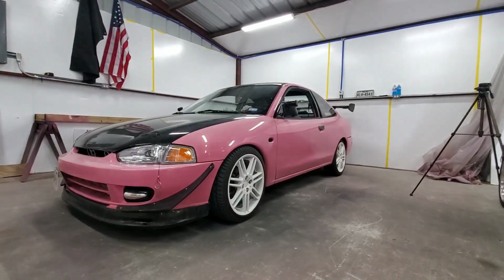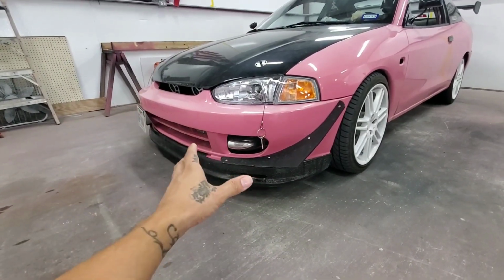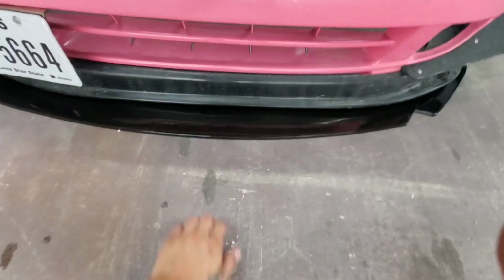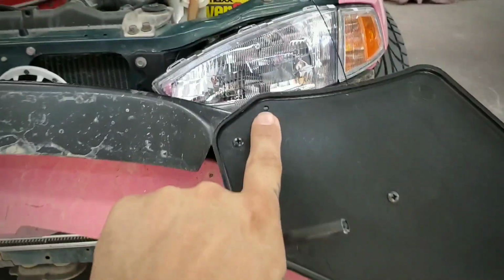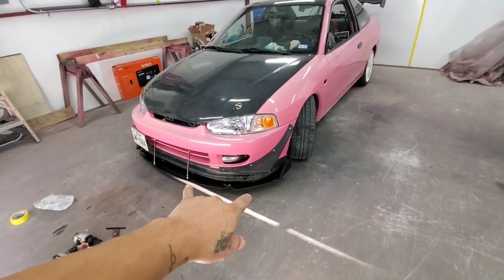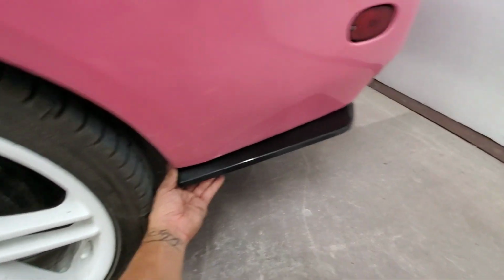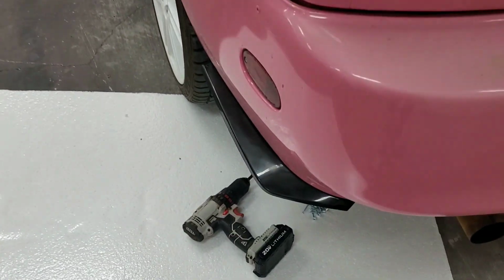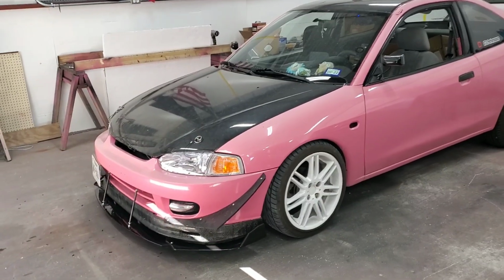eBay [UNIVERSAL] Front Bumper Splitter INSTALL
splitter kit

support rods